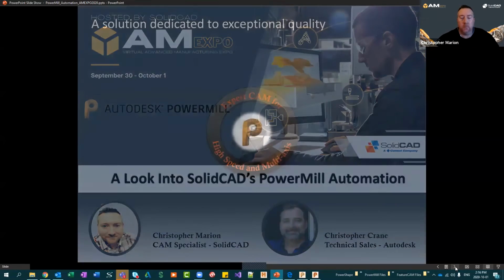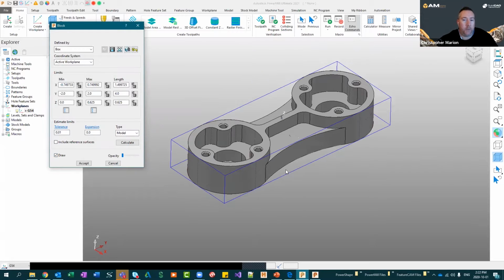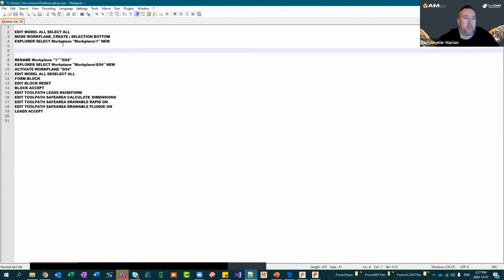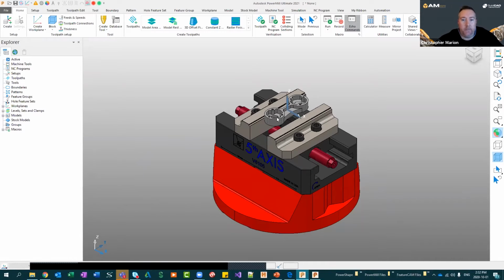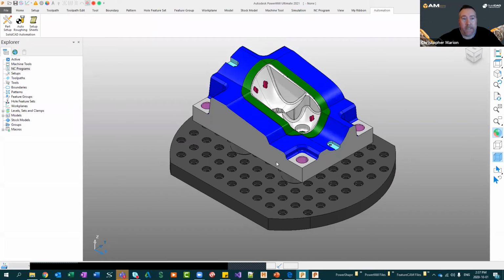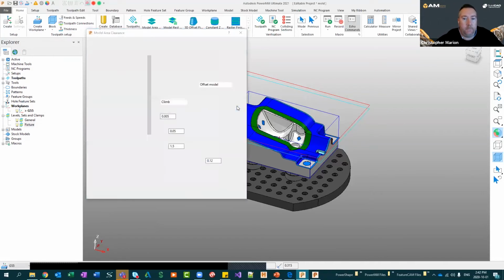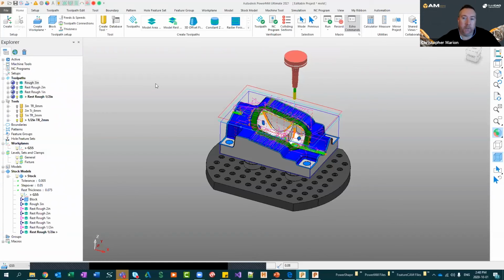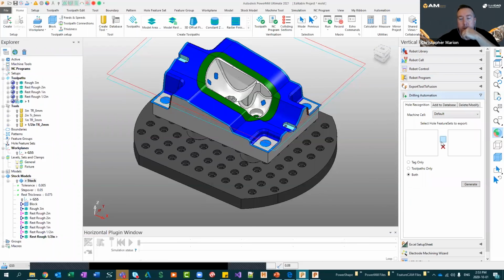AMexpo20 - A Look At SolidCAD’s PowerMill Automation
One of the biggest perks of being a PowerMill user it the ability to tap into its automation properties.  PowerMill gives their users the ability to create their own ribbon tabs, machining templates and powerful macros to give them ultimate control of their CAM environment.  Christopher Marion will show you why it is important to use these options to reduce mouse clicks when performing redundant tasks as well as streamlining CAM programming.  He will also showcase what SolidCAD has been working on in this area for their current and future customers.